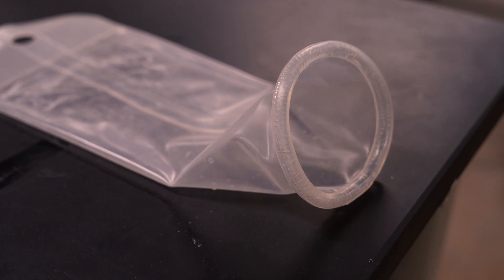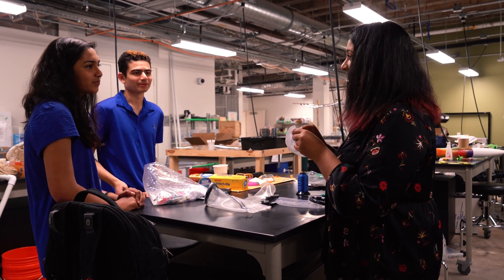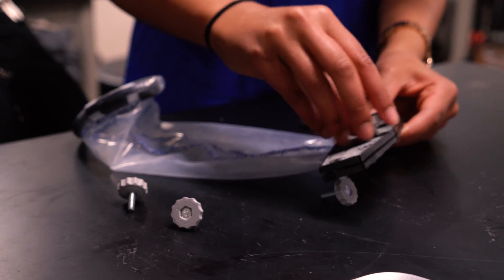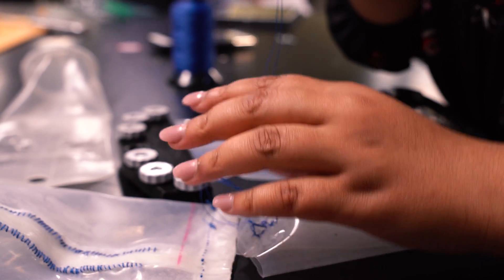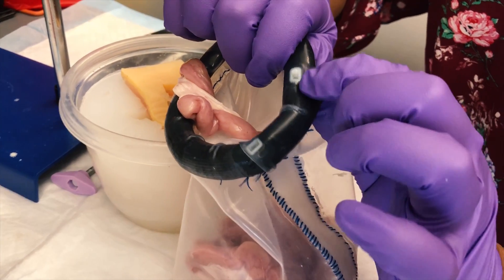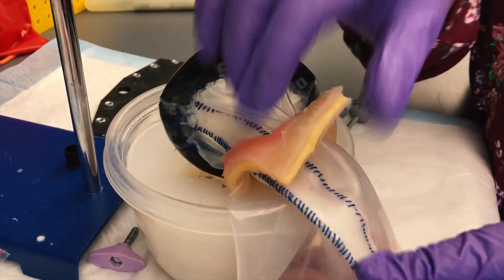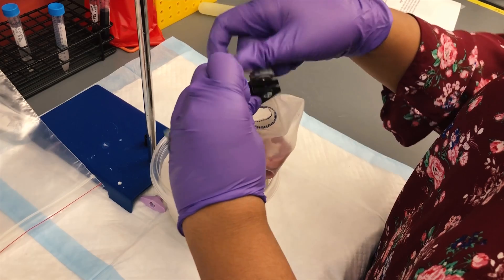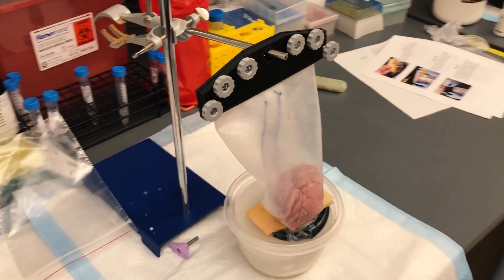Rice University undergraduates assemble system to treat gastroschisis in developing countries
It should go without saying it takes guts to develop a low-cost procedure to treat gastroschisis. A team of Rice University students working on the problem had them in every way.
The three members of Team Si-Low built a sophisticated system that would be simple for doctors in developing countries to execute as they help infants born with the condition, in which the abdominal wall is not fully closed and some of the child's intestines remain outside the body at birth.
The solution in Western hospitals is a sterile silicone bag that holds the intestines in place over the child and allows gravity to slowly pull them back into the abdominal cavity, a process that can take five to ten days. But the custom bag and its mounting equipment are too expensive for hospitals in Uganda, where an infant with the condition has a nearly zero chance of survival.